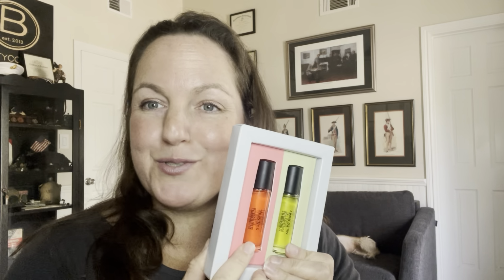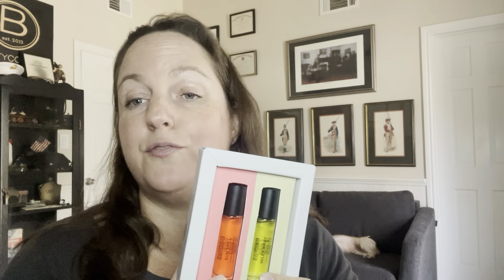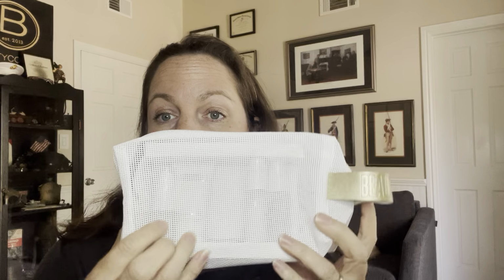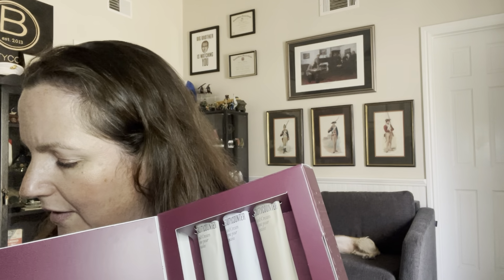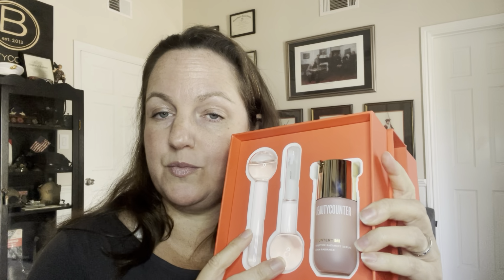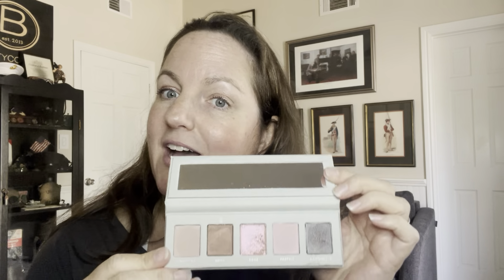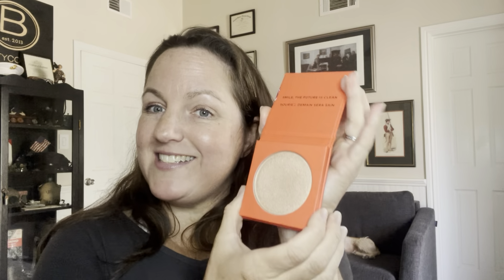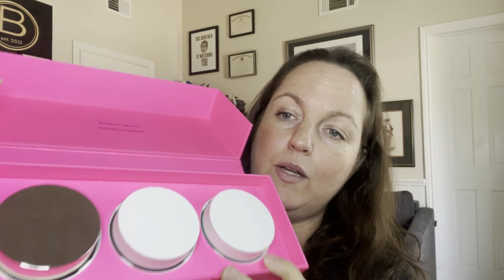Holiday 2023 Unboxed!!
Beautycounter's holiday sets are all about NEW!! New product. New Colors. New Scents. This year - a new CATEGORY!!

Also as promised... Book your personal shopping experience with me